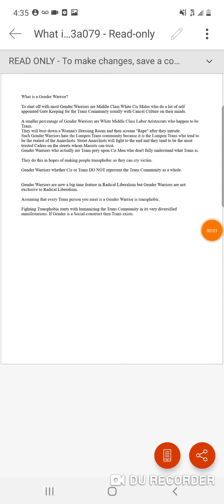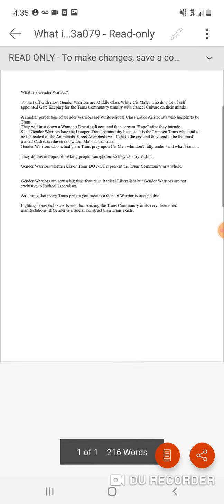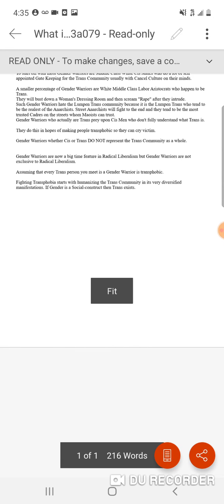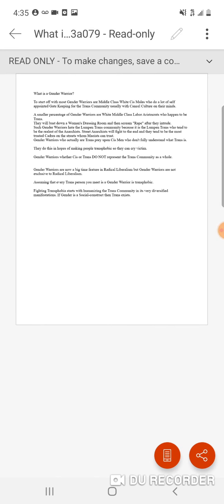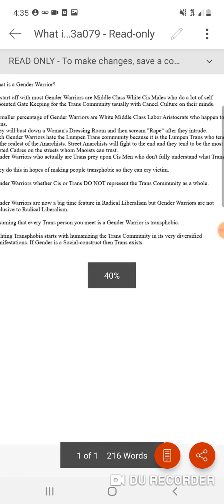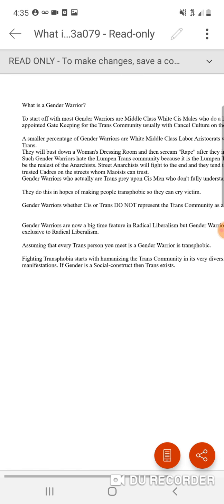what is a gender warrior